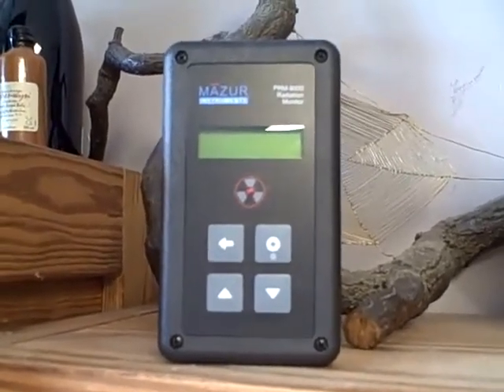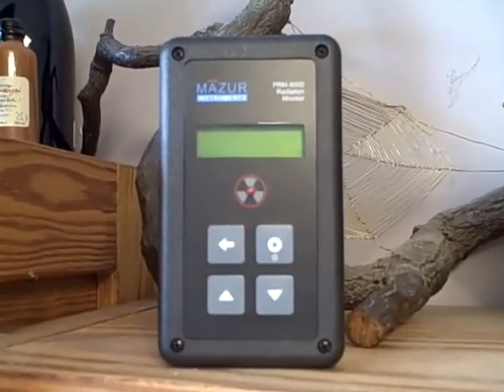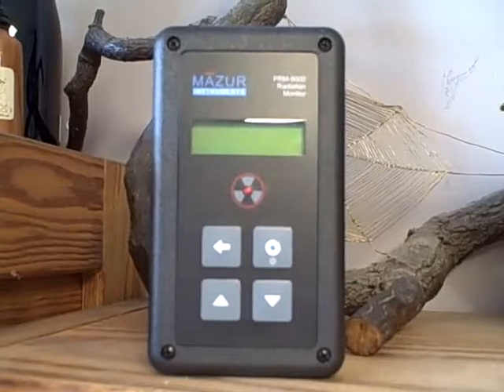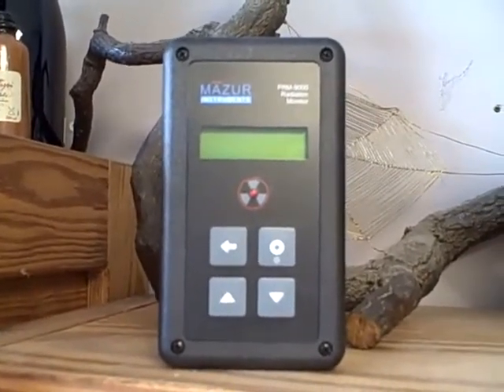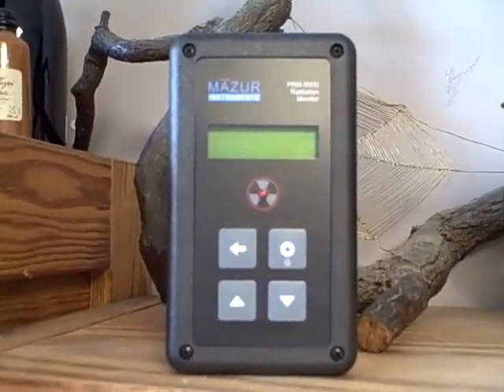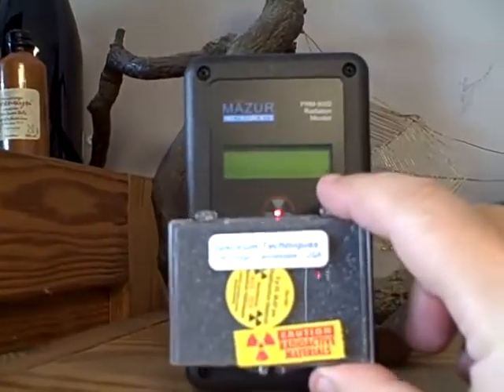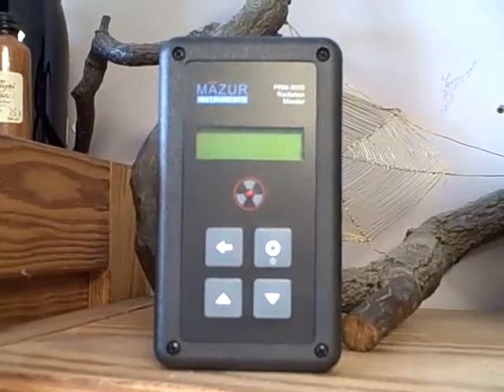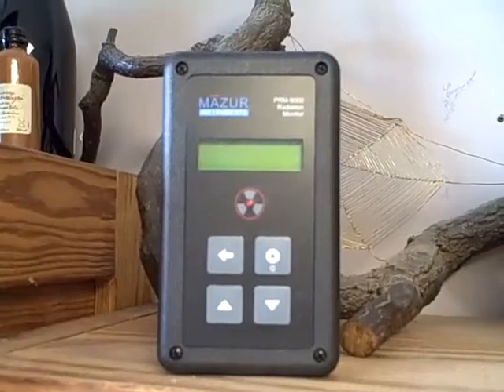Max Maxfield's Geiger Counter from Mazur Instruments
Here we see my Geiger Counter from Mazur Instruments happily clicking away in my office.